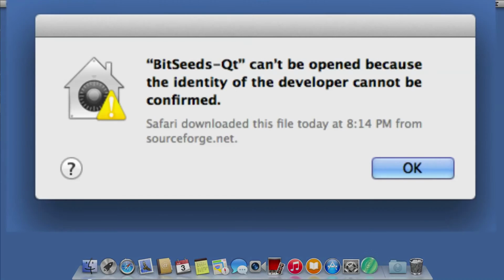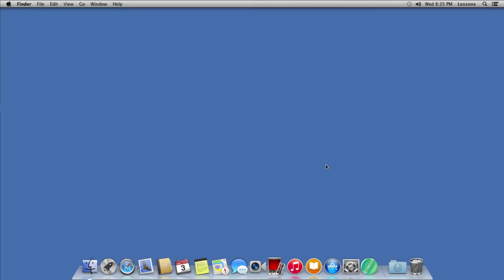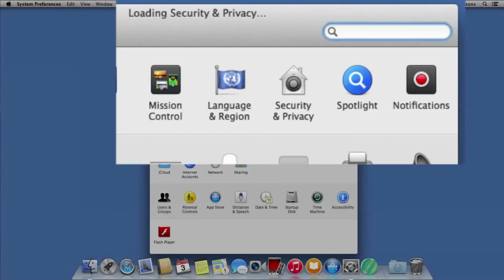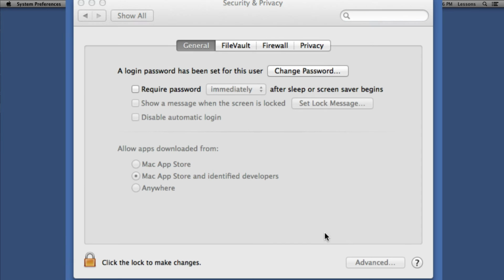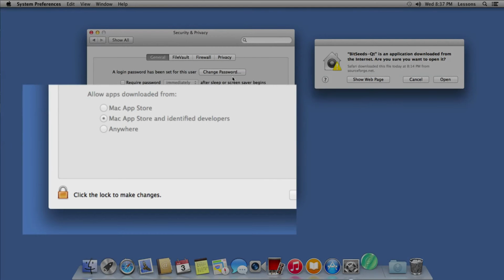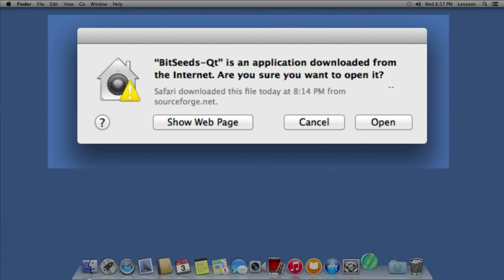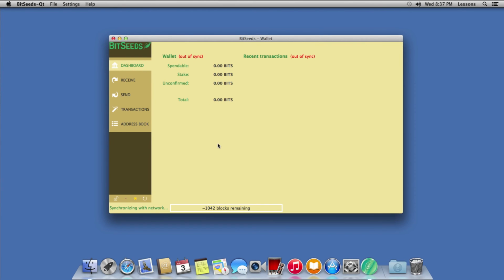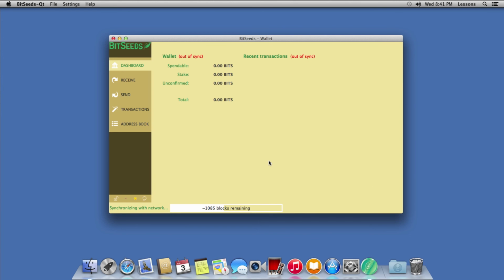Bitseeds: Running the Bitseeds Wallet the First Time on a Mac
Continuing this series of videos on Bitseeds, this video shows you what to expect the first time you run Bitseeds on a Mac running OS X, including how to safely disable a security feature that may prevent you from running the wallet application since it wasn't installed from the Apple Mac App Store.

Bitseeds is a cryptocurrency like Bitcoin created to help fund the mission of the Rainforest Foundation. The more successful BitSeeds becomes, the more it helps the mission of the Rainforest Foundation!